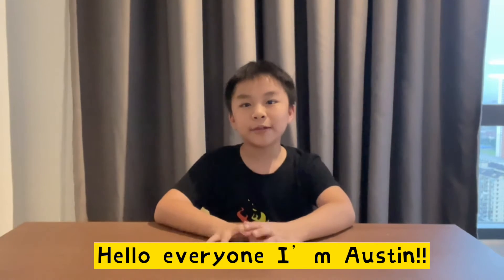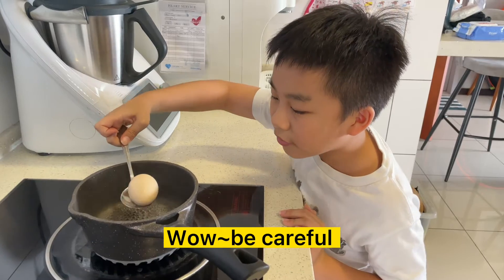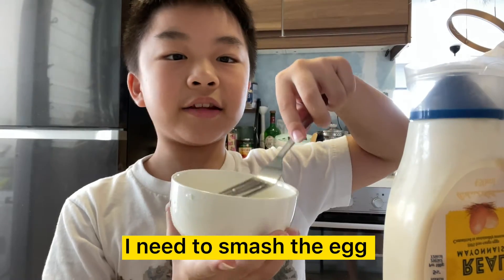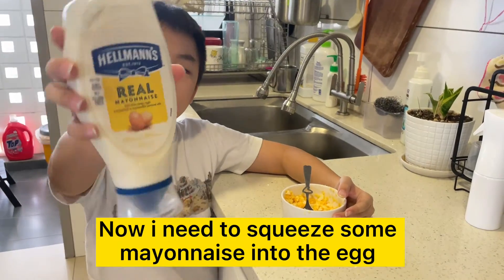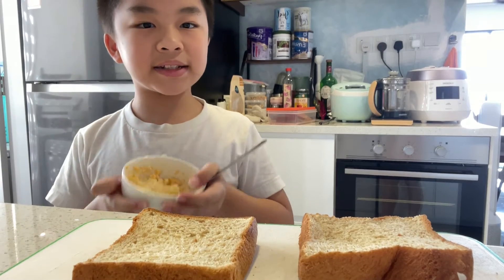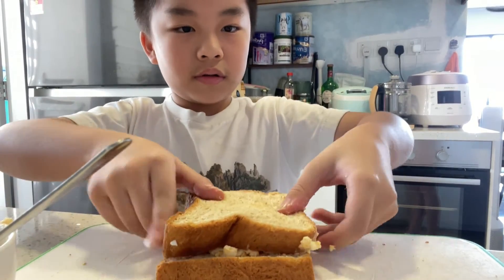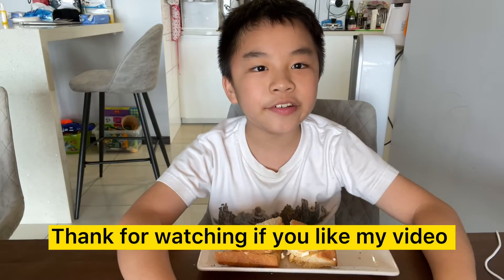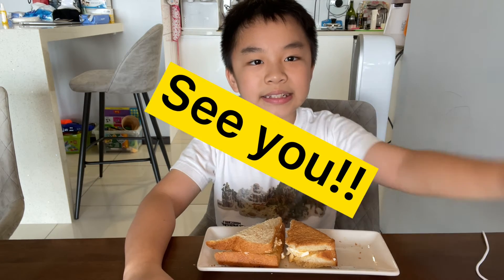《挑战GOGOGO》 蔡韶谦 - YTB 008【小小YouTuber】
参加了3个月的 《我是小小Youtuber》线上课程，这个视频是我上课程的成果。我希望能在这个比赛中脱颖而出，如果你喜欢我的影片，记得要大方的按赞支持我哦。谢谢！

投票步骤：
1️⃣  订阅🔔 “MyKids Youtuber” 的 Youtube 频道
2️⃣ 在您最喜欢的视频下方点赞👍🏻

想要看更多小孩子制作的视频？那就赶紧订阅点赞和追踪我们哦！